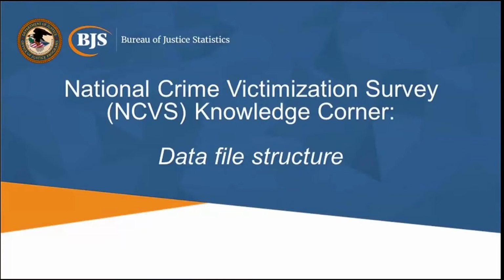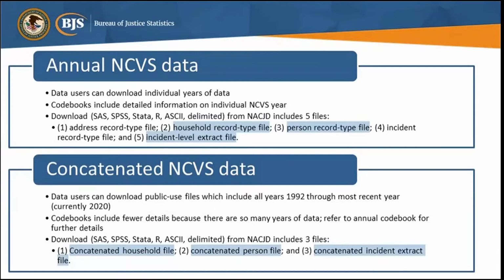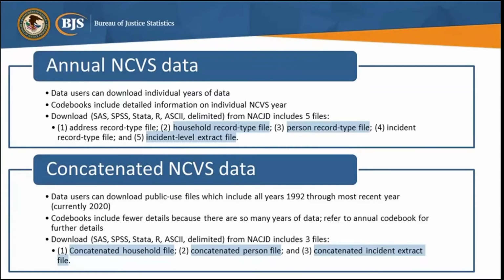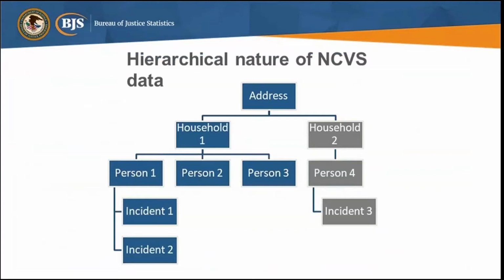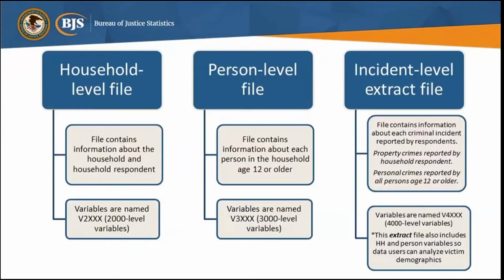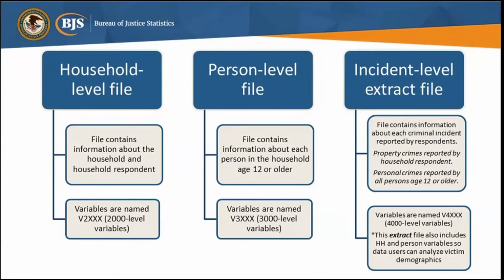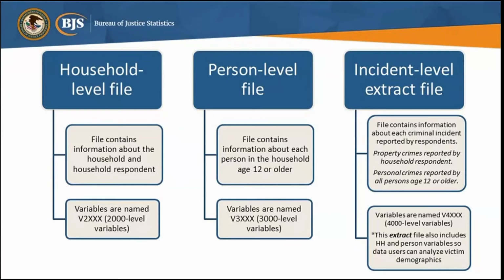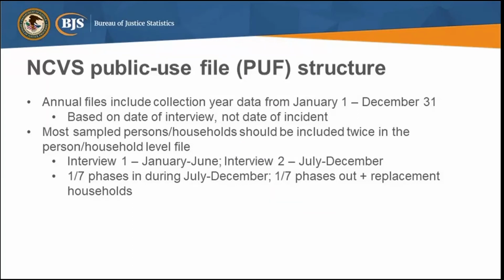National Crime Victimization Survey (NCVS) Knowledge Corner – Data File Structure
The National Crime Victimization Survey (NCVS) Knowledge Corner provides quick tips and explanations for NCVS data users on a variety of topics.